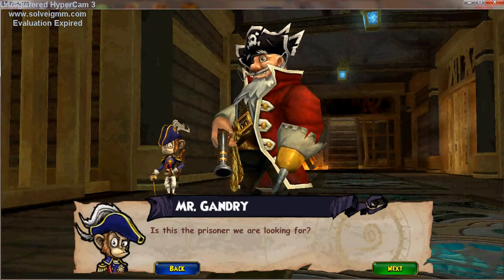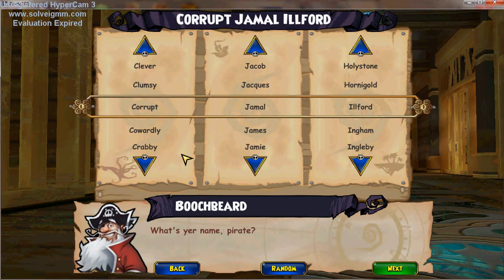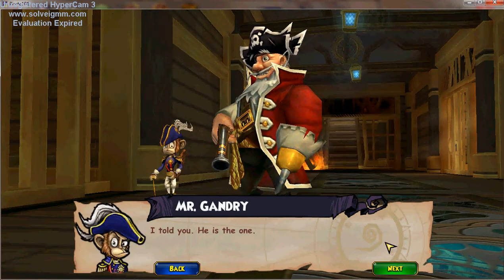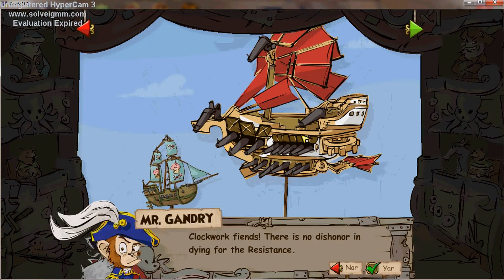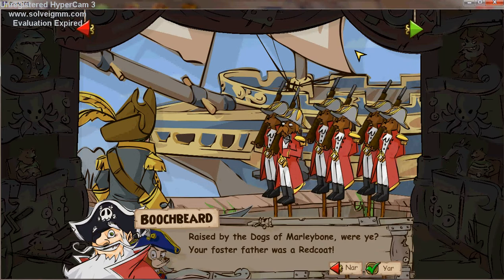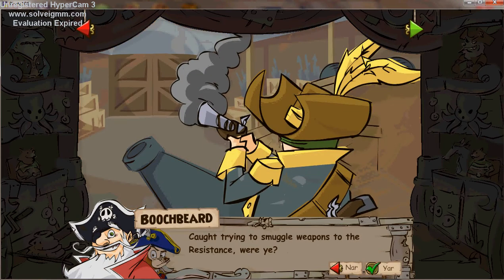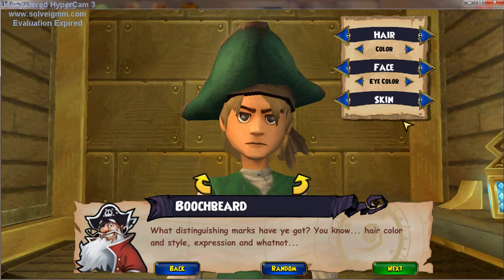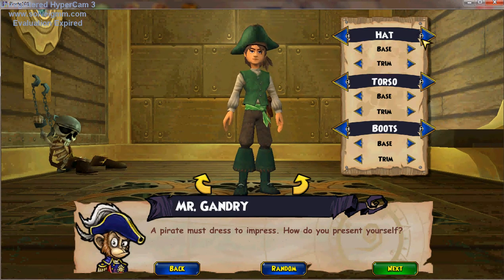Musketeer Character Creation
How to make a Musketeer